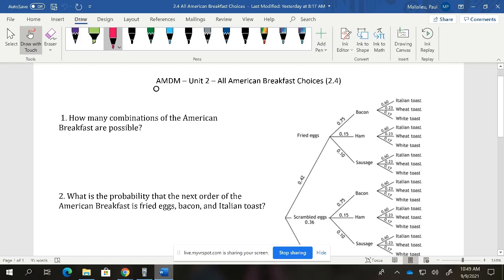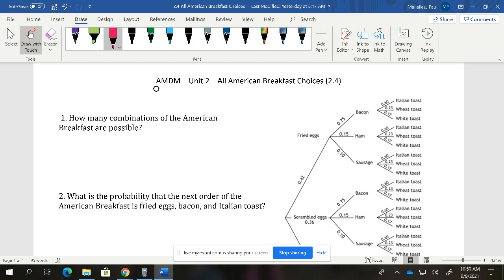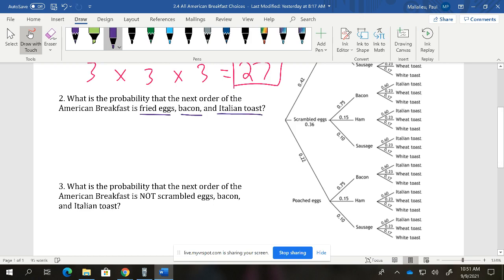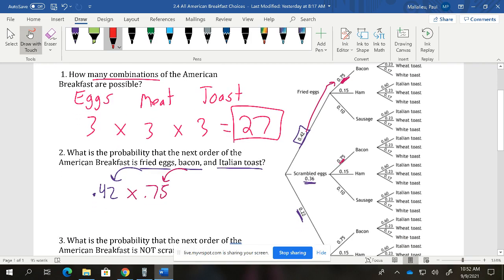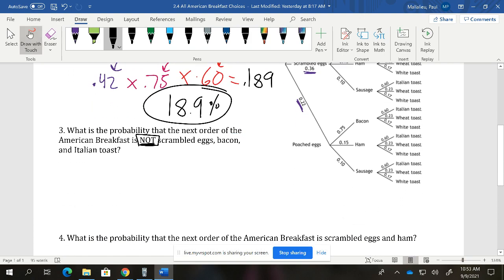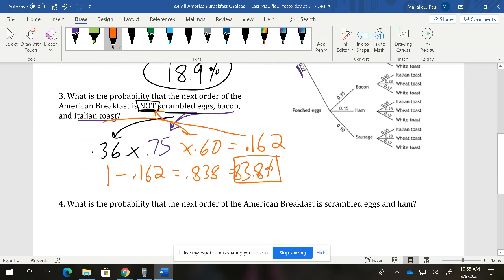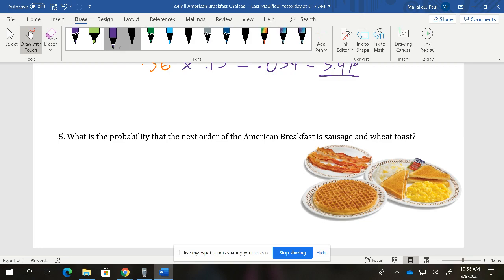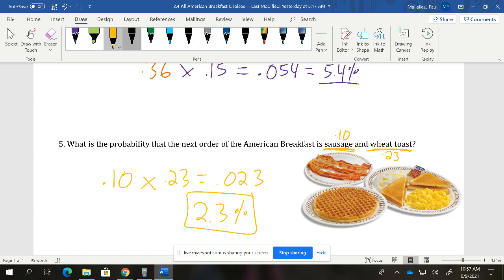AMDM Unit 2 Lesson 4 All American Breakfast